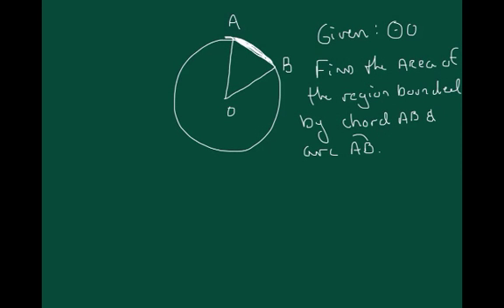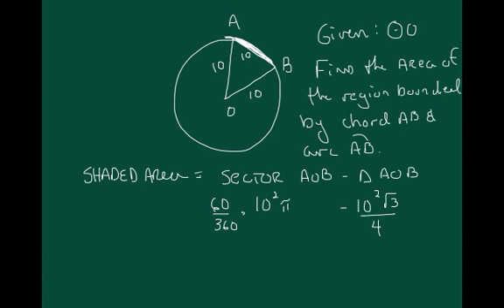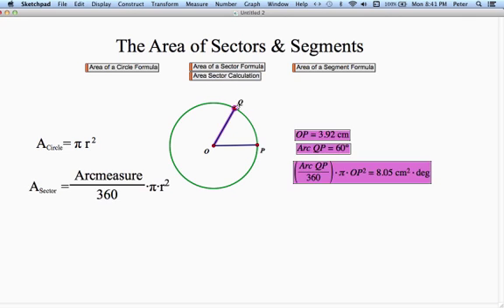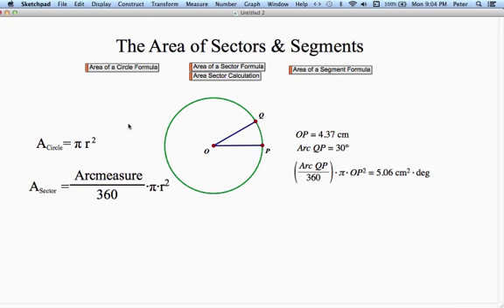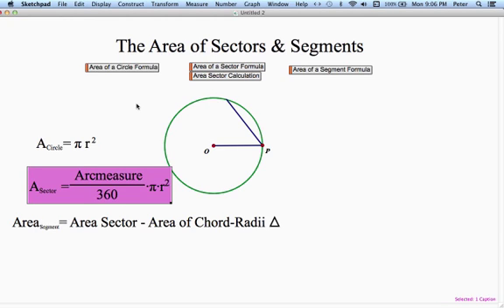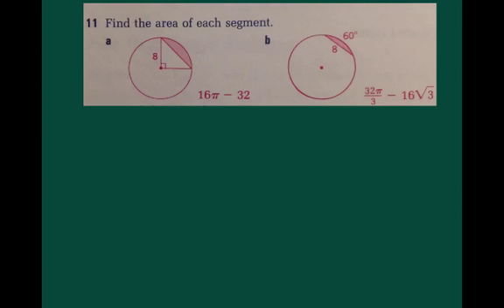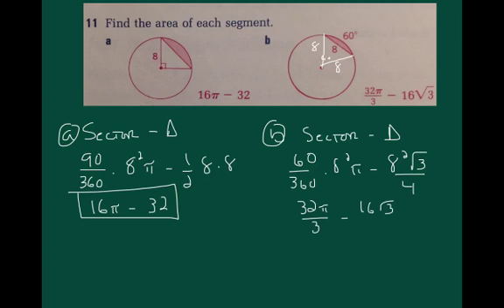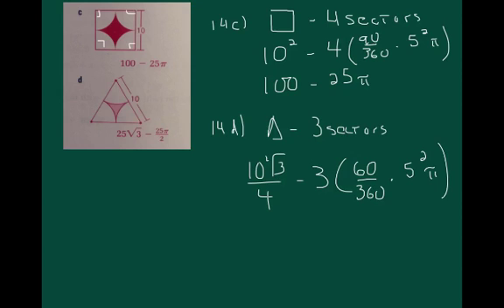GeoVideo 11.6 (WI-WS)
Table of Contents:

00:00 - Opener Problem
01:53 - Introduction
02:32 - Area of a Circle
02:46 - Area of a Sector
04:17 - Area of a Segment Formula
05:52 - Summary
06:50 - GeoTutorial 11.6 1&2 (pg. 540 #'s 11ac, 14cd)